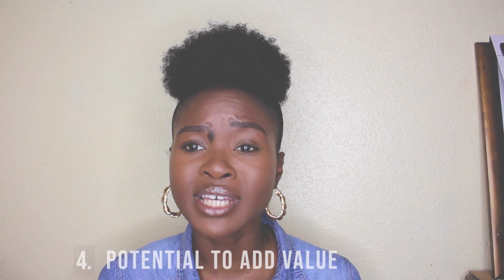Is this a GOOD INVESTMENT Property?! 6 Considerations for REAL ESTATE INVESTING...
Having purchased my first investment property last October, i've learned a WHOLE LOT about the factors to take into consideration when trying to decide if a property is a good investment - or not!

Some you may have already considered; and some you've probably looked over (which is natural) - however whether you're keen to kick off your real estate investing journey, or just want to go about getting that rental property in the right way - this is for YOU!

Hope you find this useful & if you have any additional pointers - please do drop them below in the comments...

| TIME STAMPS |
Factor 1 - 00:52
Factor 2 - 3:13
Factor 3 - 4:40
Factor 4 - 6:00
Factor 5 - 7:16
Factor 6 - 8:13

| H O W  I  R E C O R D  M Y  V I D E O S |
Ring Light
Mini Tripod

| R E S O U R C E S  B Y  M E |